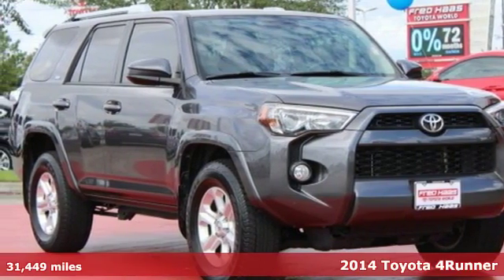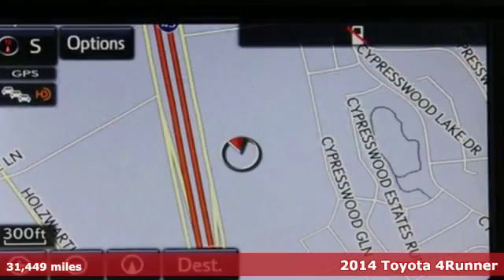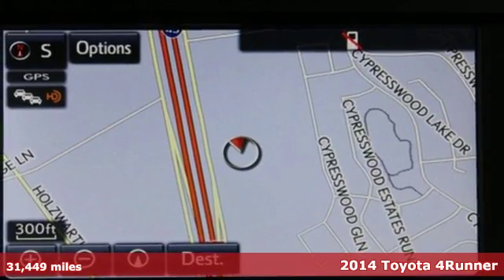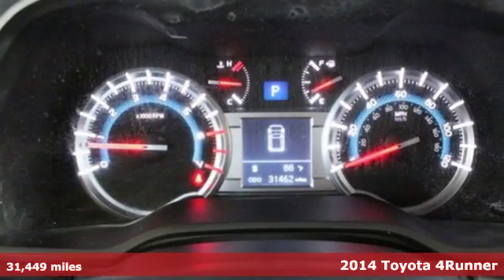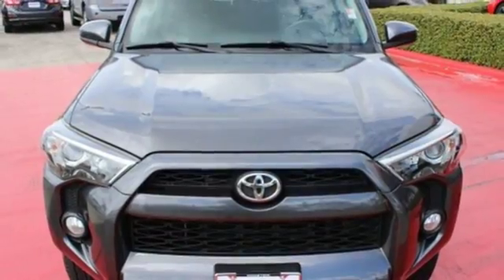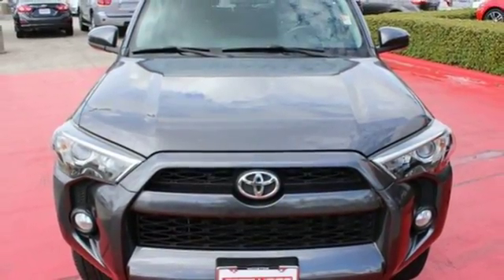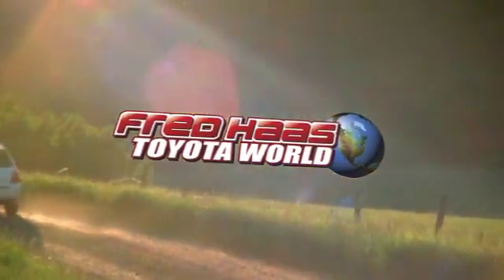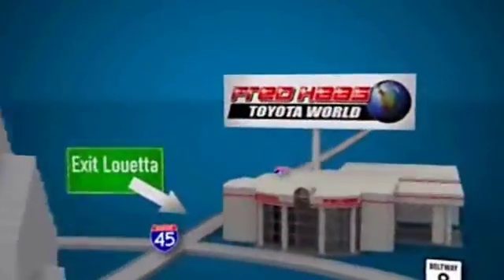Certified 2014 Toyota 4Runner Spring TX, TX E5077232T - SOLD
Year: 2014
Make: Toyota
Model: 4Runner
Trim: SR5
Engine: 6 Cyl. 4.0 L
Transmission: Automatic
Color: Gray
Mileage: 31449
Stock #: E5077232T
VIN: JTEZU5JR3E5077232

Address:
20400 Interstate 45 North